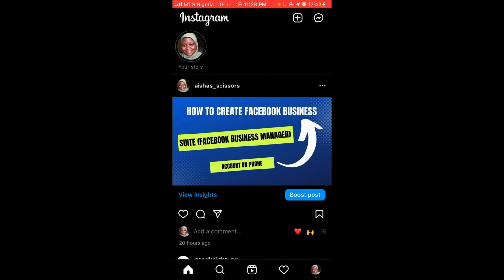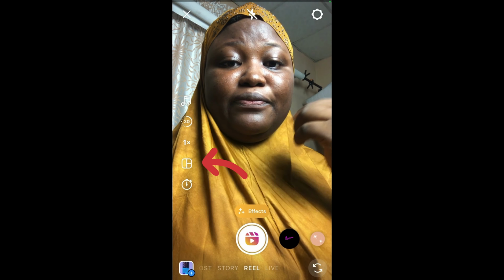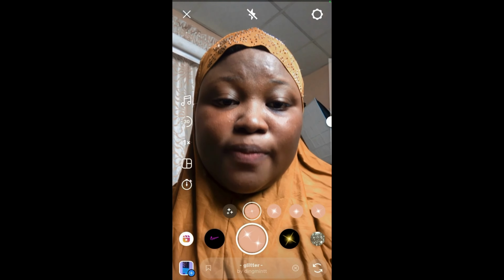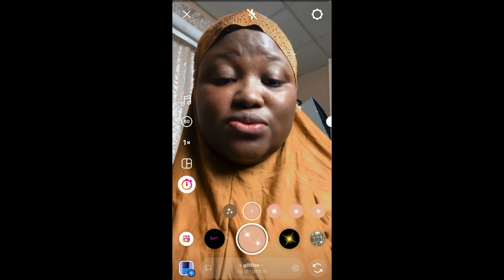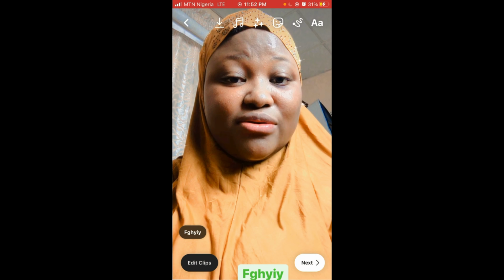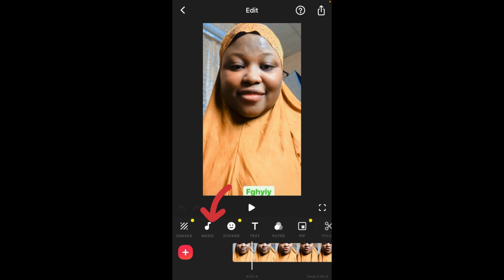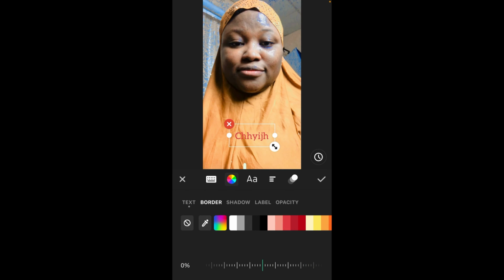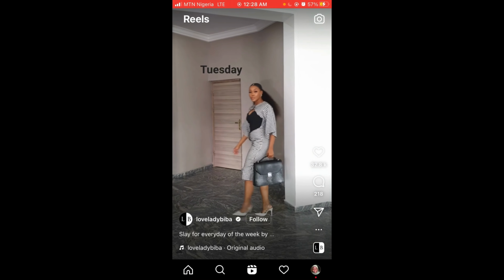Day 24: MAKING REELS AND EDITING - INSTAGRAM PAGE AUDITING